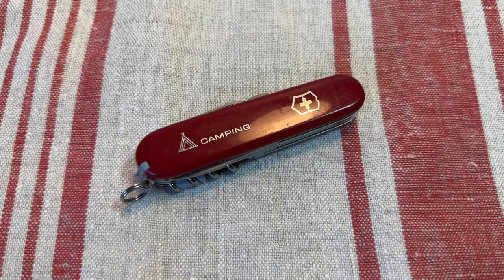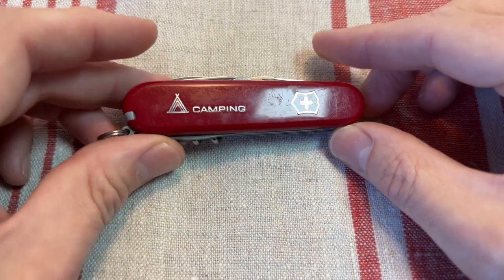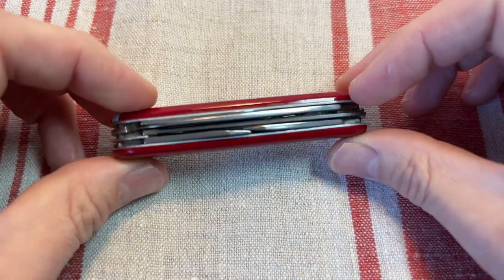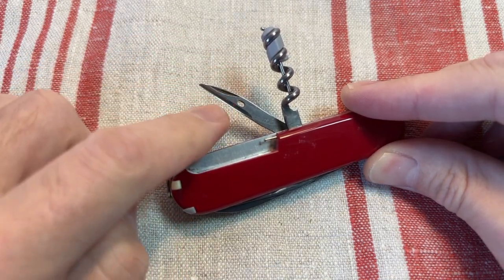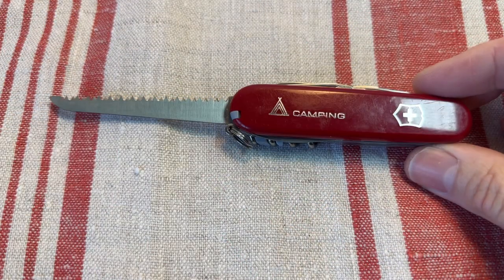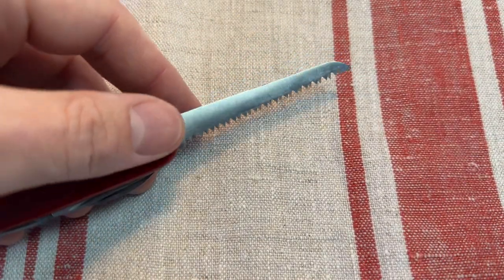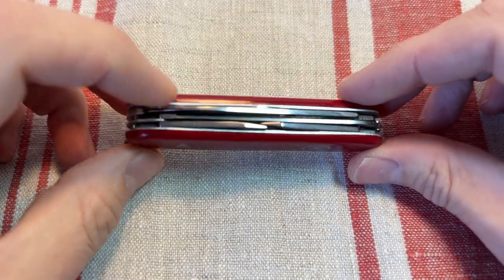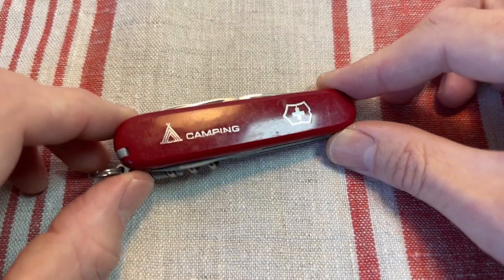Victorinox 'Camping' Camper: RIP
Victorinox has ceased production of these classic retro scales in 2023 - shame. So thought I'd have a quick chat about the Camper, a nice compact outdoorsy model.